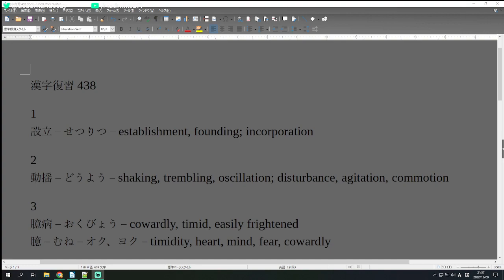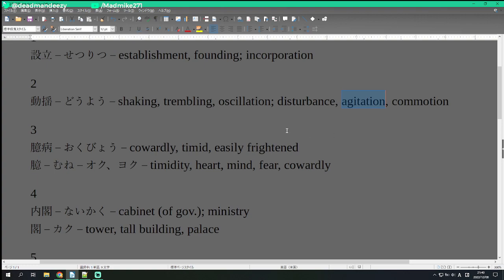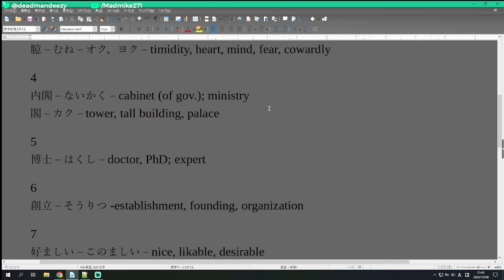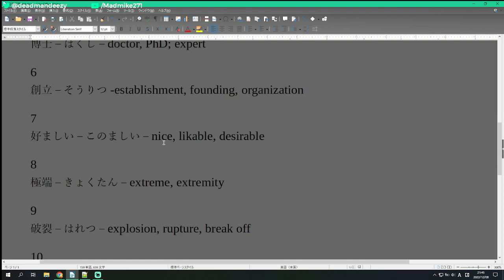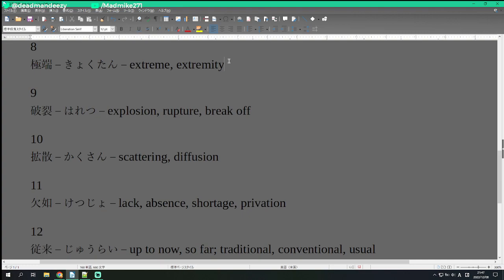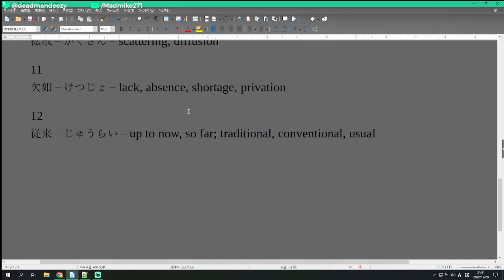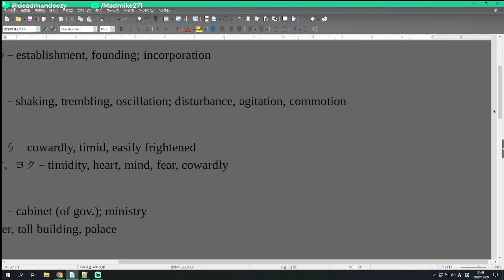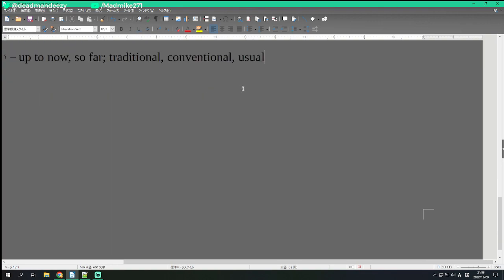Japanese JLPT N1 Study List, Day 438